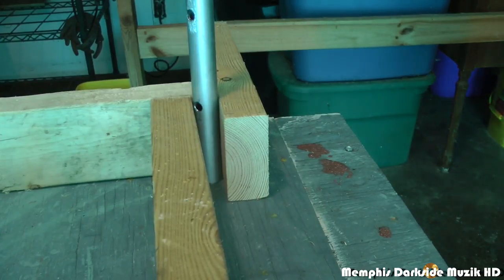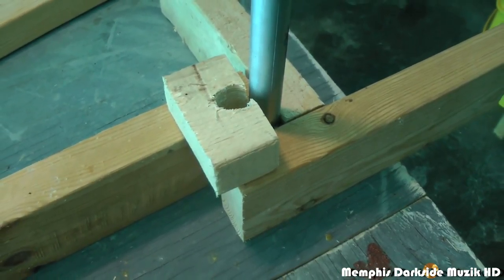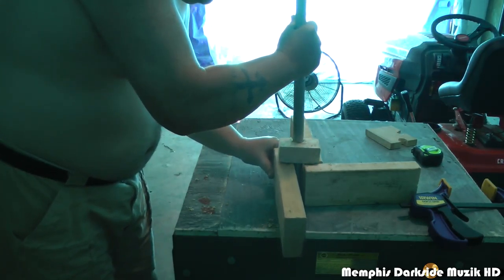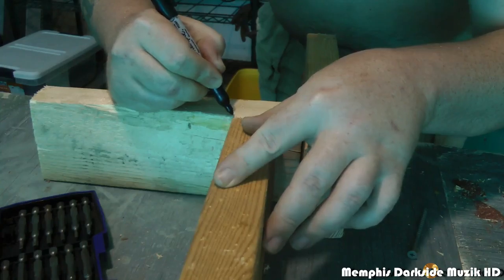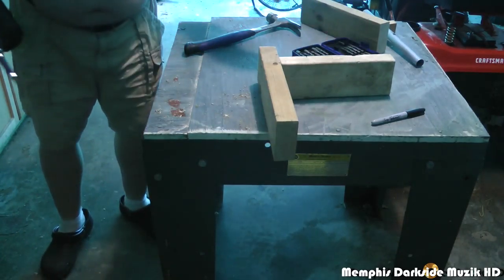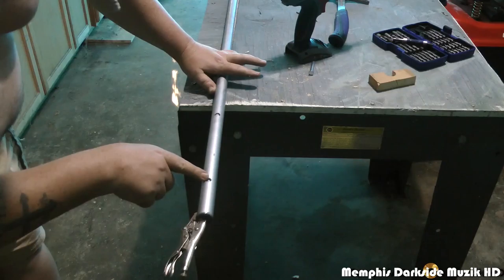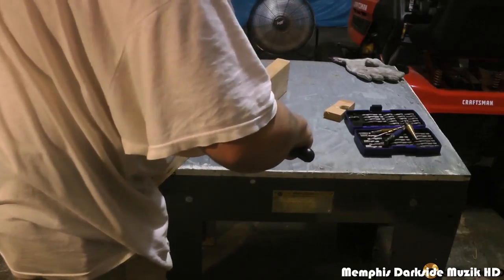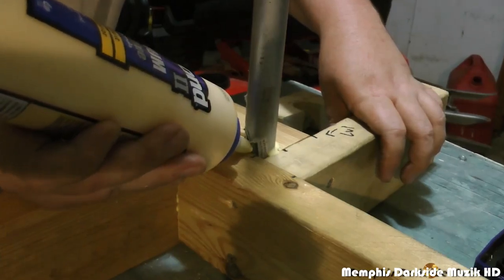DIY Nano Stand for Manfrotto Single Articulated Arm